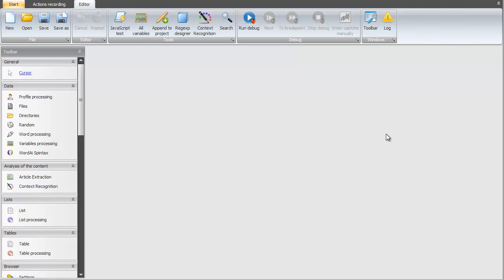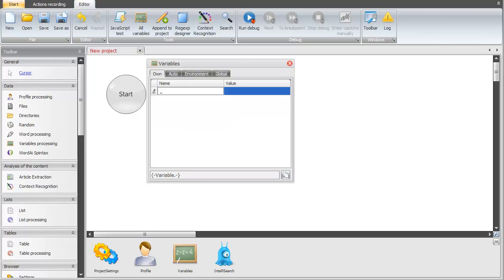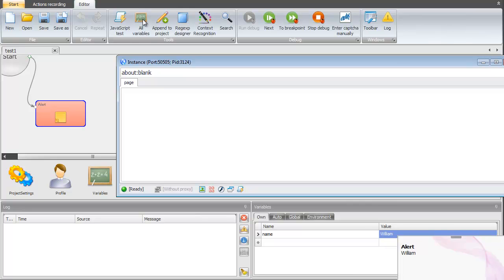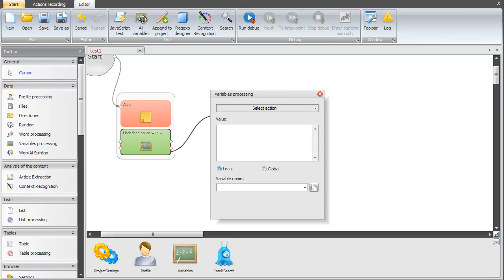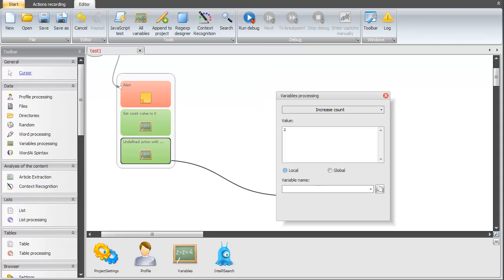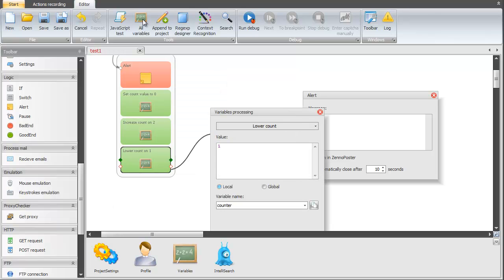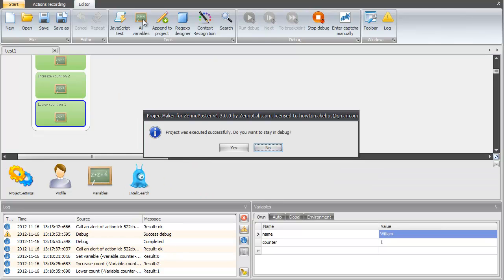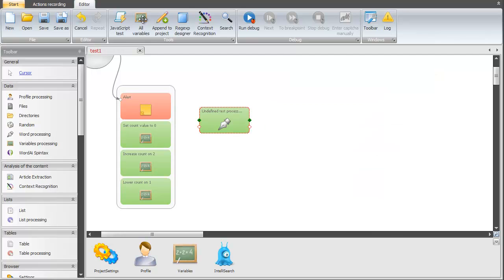1. Variables. How to use variables in ZennoPoster Mental Power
1. Variables. How to us variables in ZennoPoster Mental Power